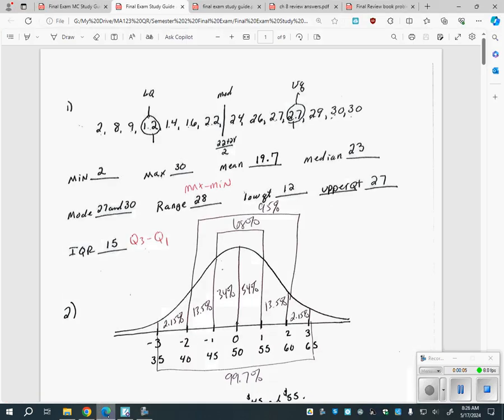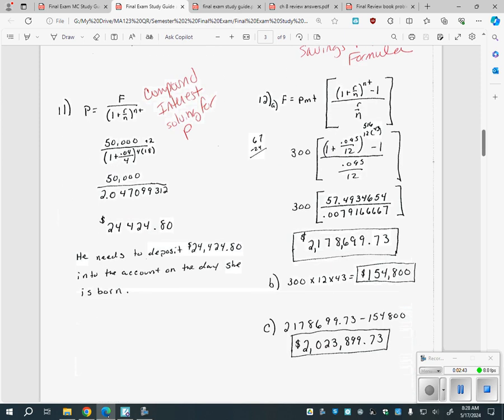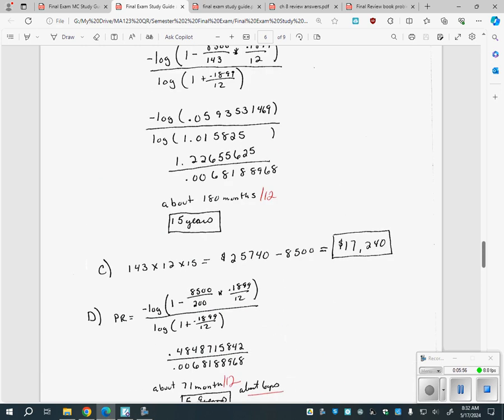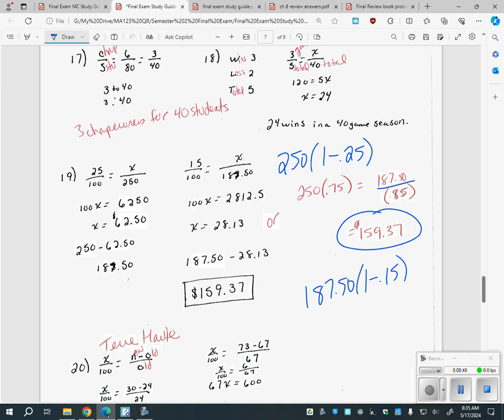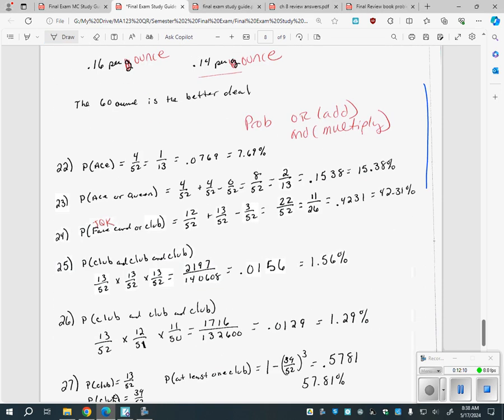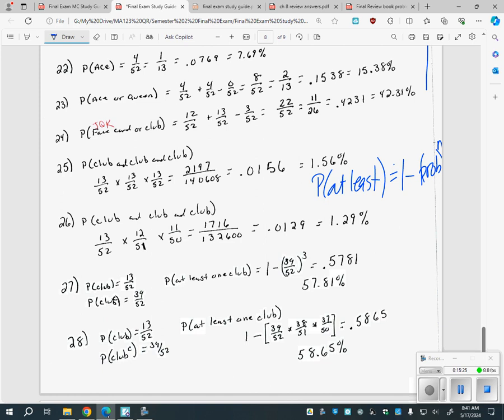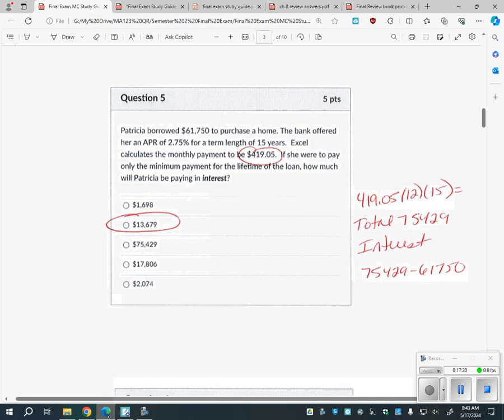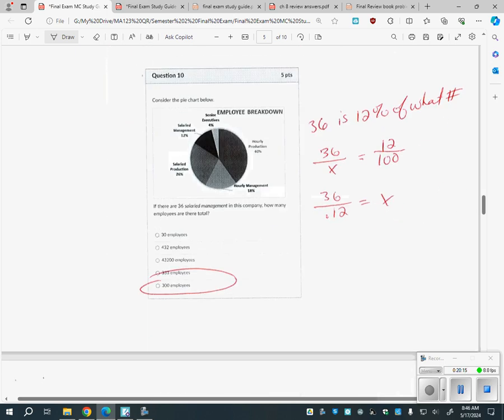final review talk 5 17 24